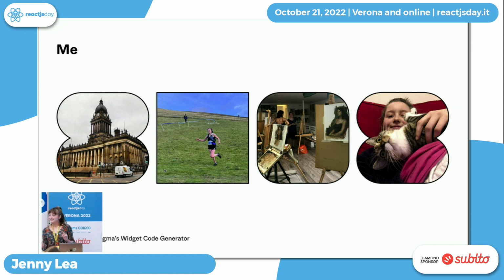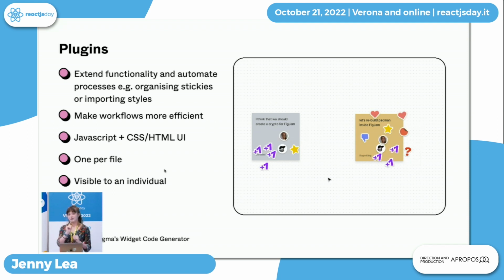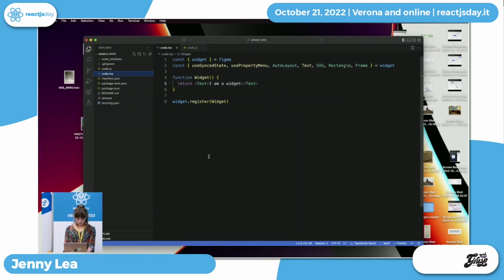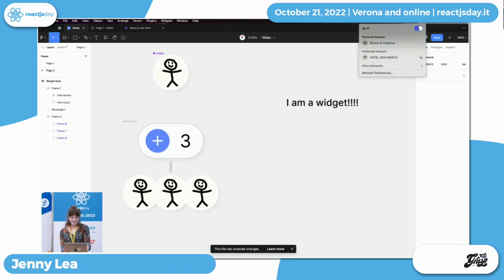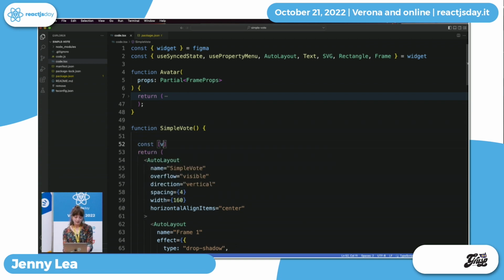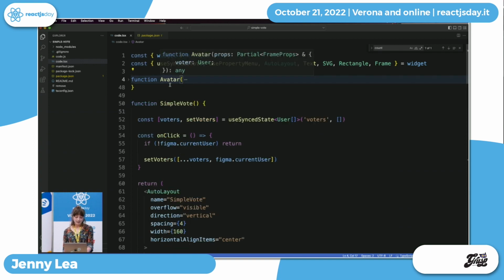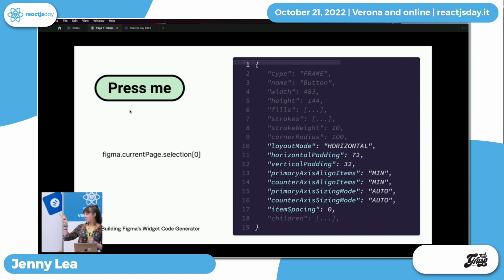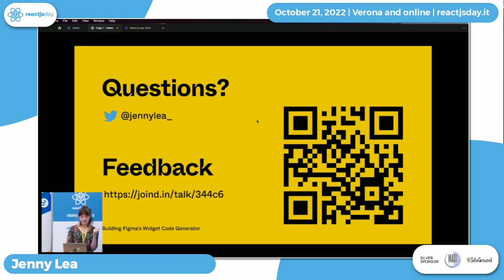building figma’s widget code generator | Jenny Lea | reactjsday 2022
Widgets are custom, interactive objects you place in a Figma or Figjam file to extend functionality and make everything a bit more fun. They are written in a declarative style similar to React components, which gets translated to become a node on the canvas. So can you go the other way, from canvas to code? Yes! We created Widget Code Generator that allows you go to from Design to Widget interface in a button click. We’ll discuss how we used the public Figma plugin API to generate widget code from a design file, and make a working widget together using this.

reactjsday 2022 happened in Verona and Online on 21st October 2022.